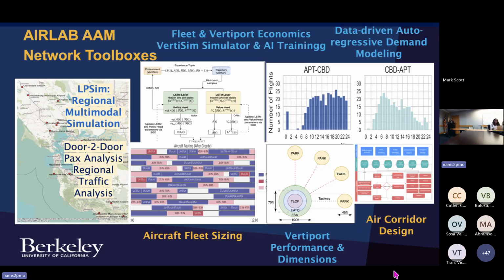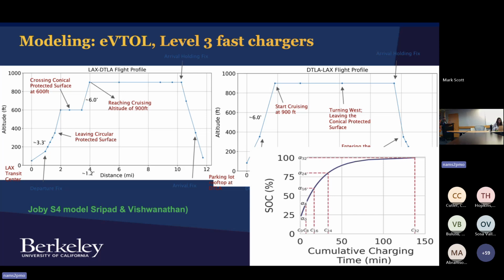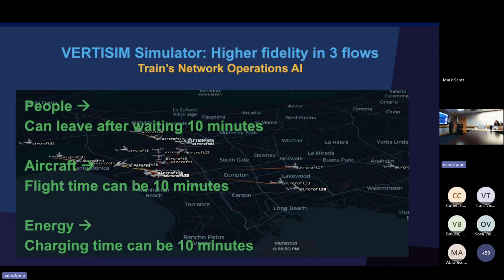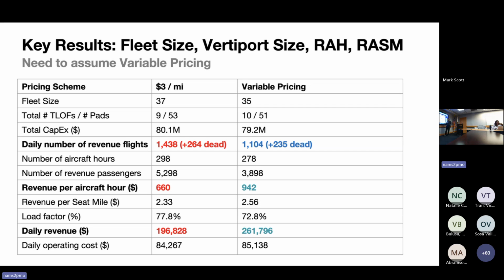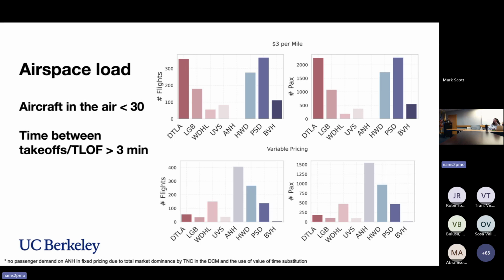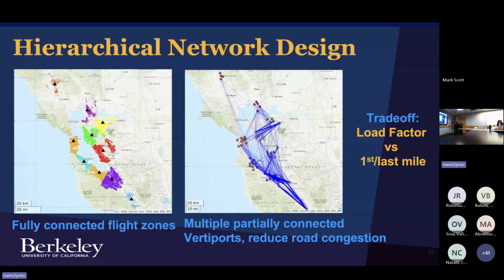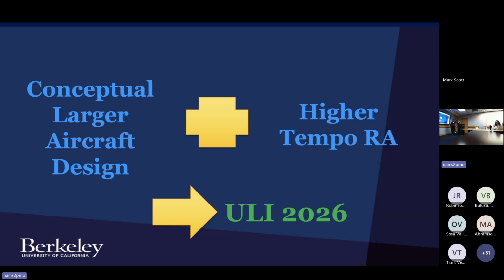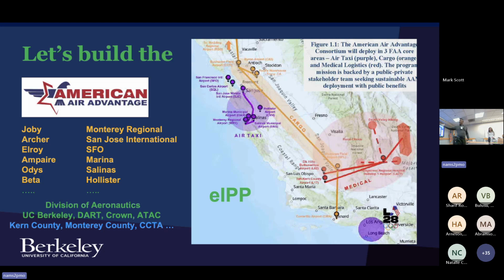Air Time by NAMS-2: Advanced Air Mobility: Tools for System Analysis and Design 20260210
Professor Raja Sengupta presents a tool suite for AAM systems analysis and design developed by the Aviation Innovation Research (AIR) Lab at UC Berkeley. The tool suite includes stochastic demand estimation for the UAM airport use case, vertiport performance estimation and sizing by solution of the balance equations for a Blocking-Before-Service network, fleet sizing by approximate solution of an EVRP-with-Time-Windows problem, and Reinforcement Learning (actor-critic ppo) for fleet management and control. The tools are supported by the lab's VERTISIM and LPSIM simulators. VERTISIM is the lab's simulator for UAM network operations. LPSIM is a multi-GPU platform multimodal regional transportation network simulator that is able to simulate a region like the San Francisco Bay Area, i.e., 20 million trips and 24 hours in 20 minutes and 16 dollars. We use these tools to show that UAM for transportation to LAX is a highly viable market and that the regional airports in the Bay Area could offer significant value to the regional transportation system if the aerospace industry is able to innovate the right aircraft.